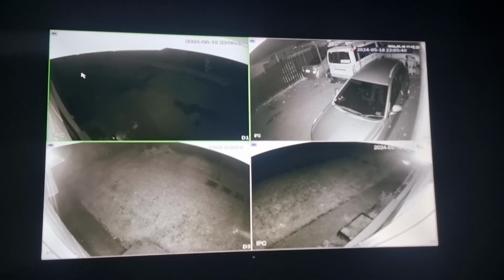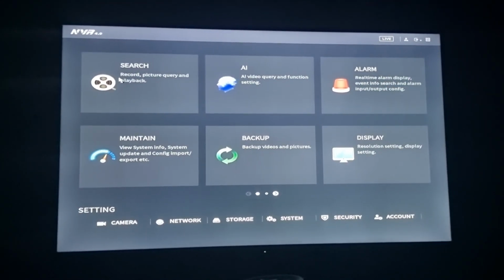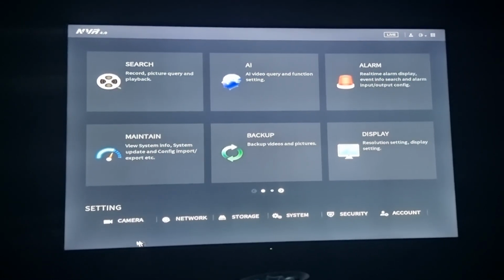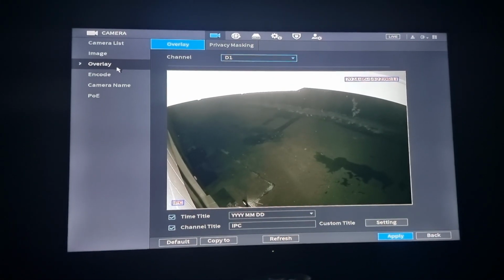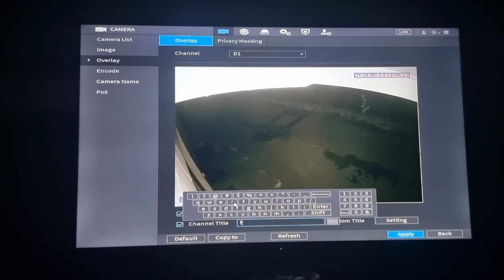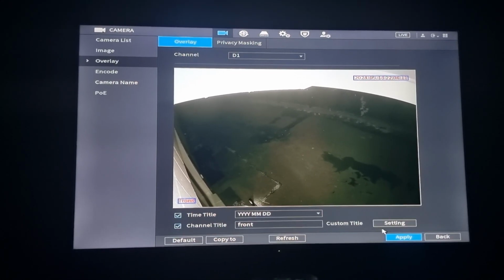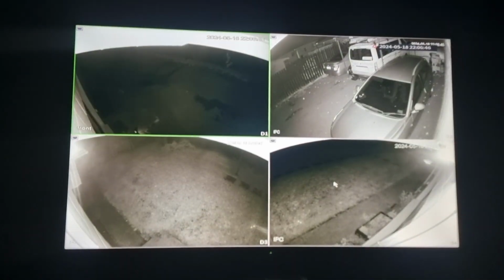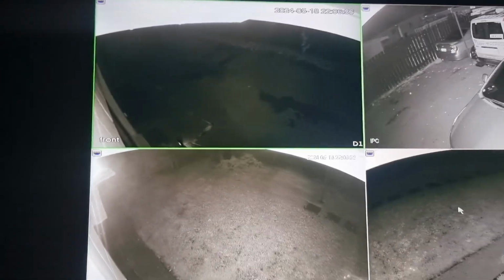How to change the camera Names on a Dahua NVR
so a sort of guide on how to change the camera names.